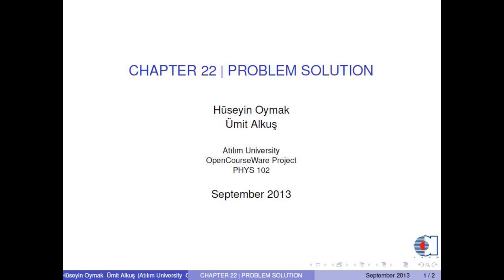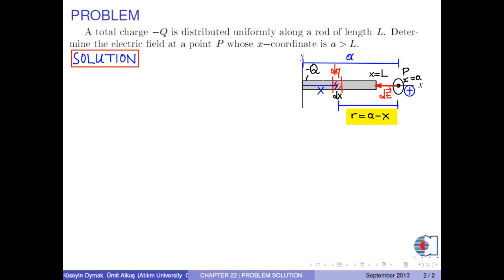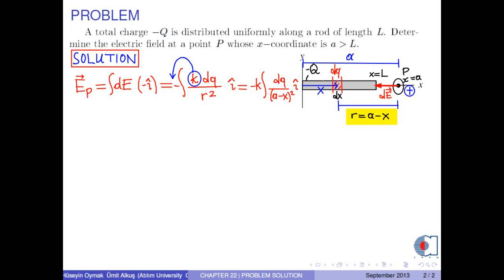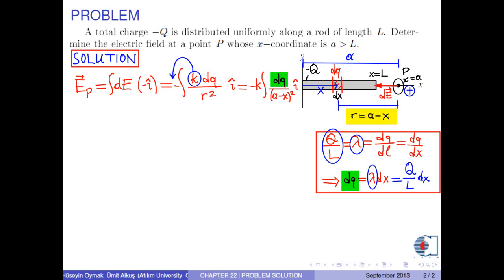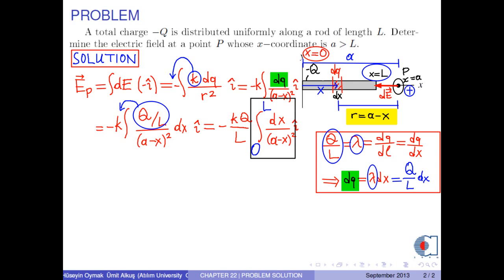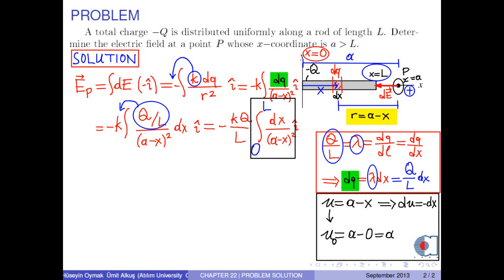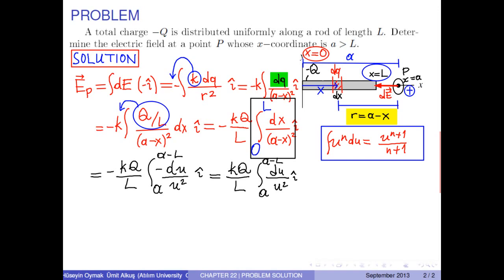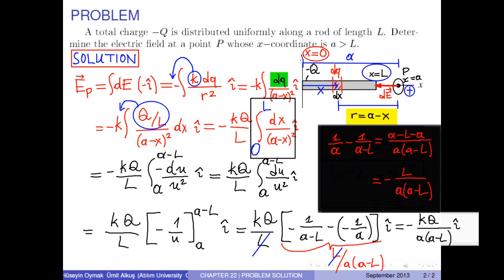chapter 22 problem 05 electric field 1D rod